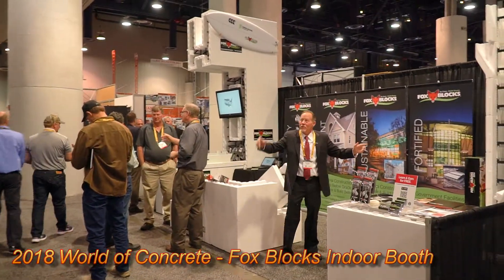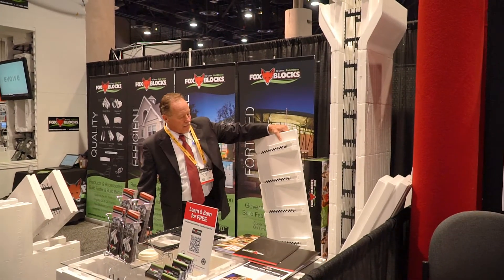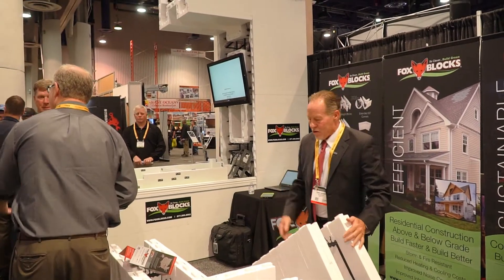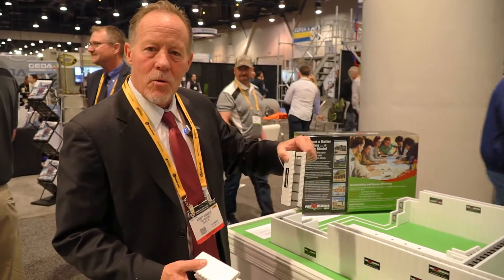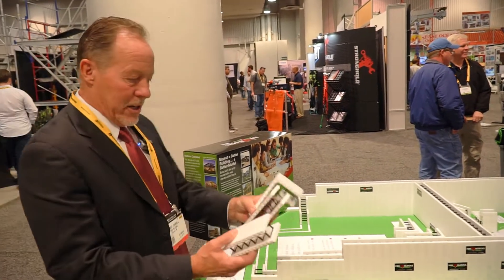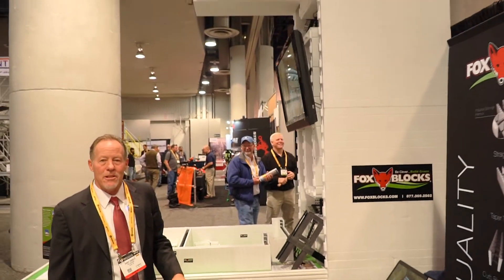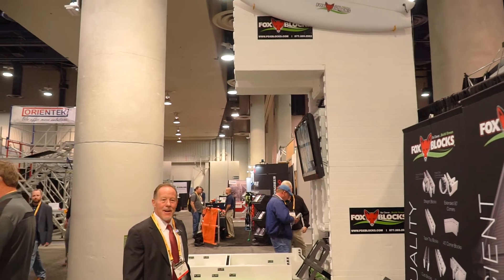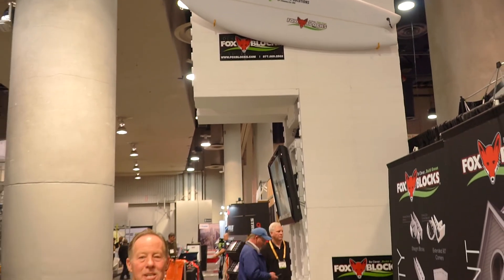2018 World of Concrete Indoor Booth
We used a lot of transition T's to build a simple but effective Fox Blocks booth highlighting Net Zero Ready and Zero Energy Ready structures. Using Insulated Concrete Forms or ICF's for you structure will help you get there in an easy way.